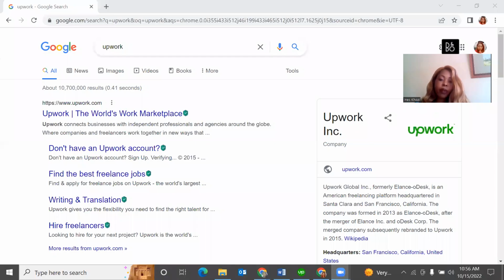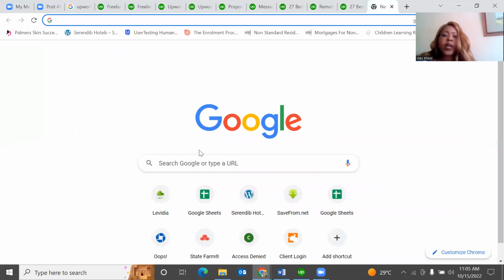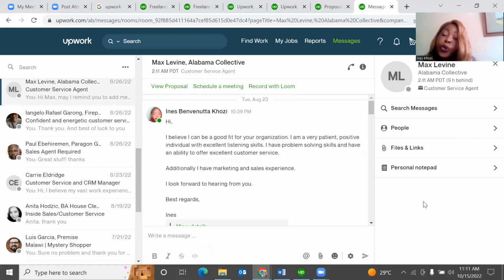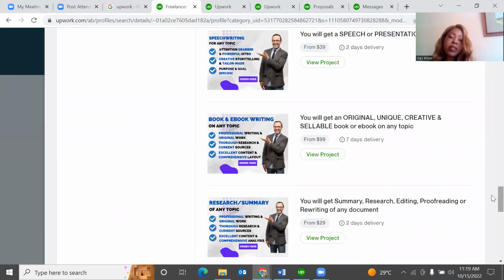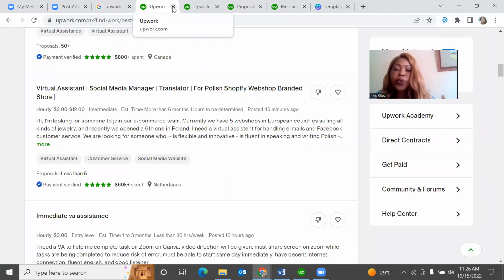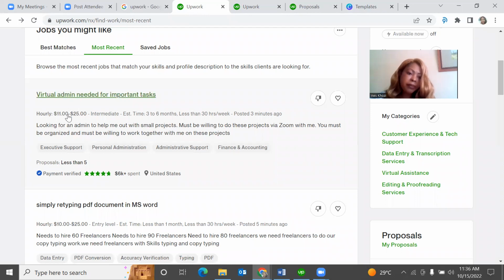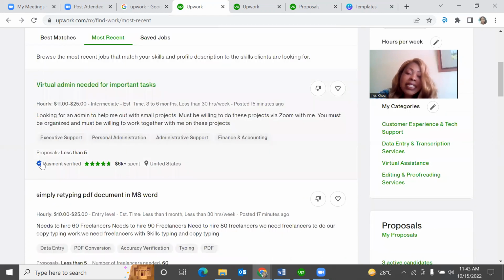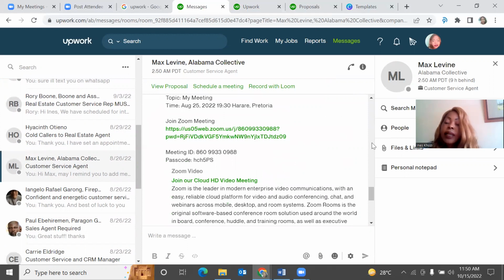Creating An IMPRESSIVE Upwork Profile